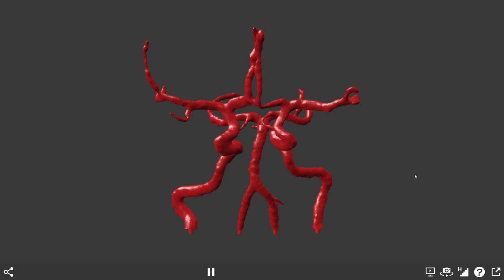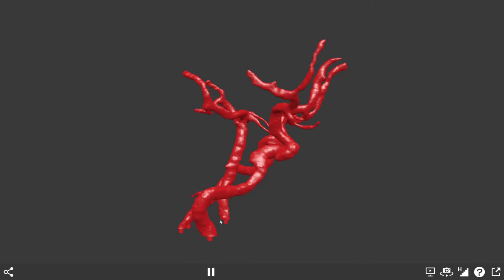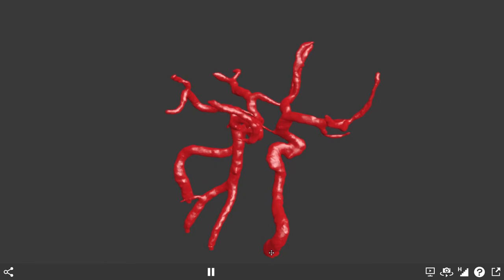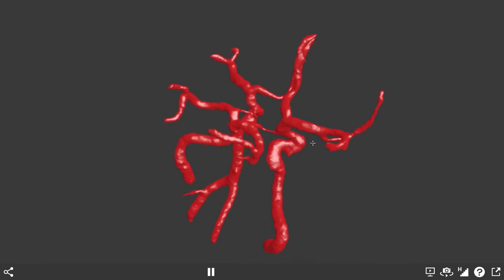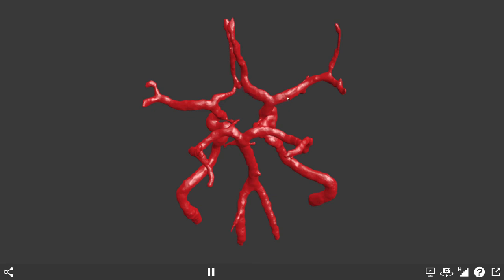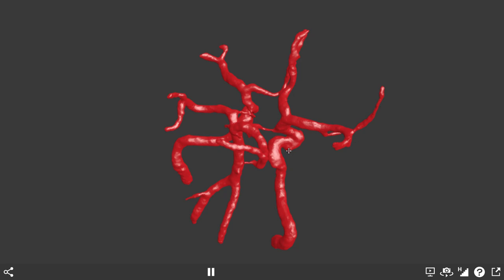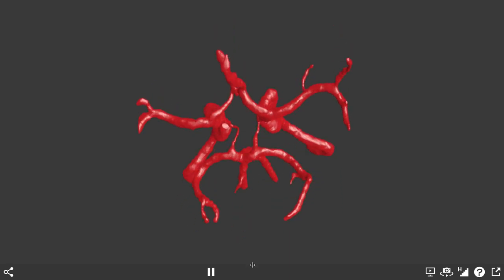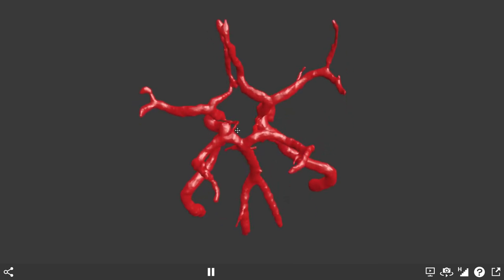Demonstration of the cerebral circulation using a model derived from an MR angiogram